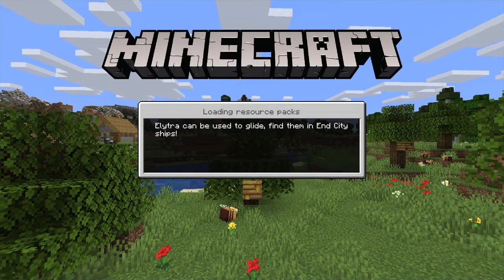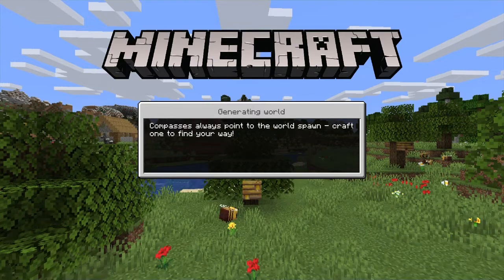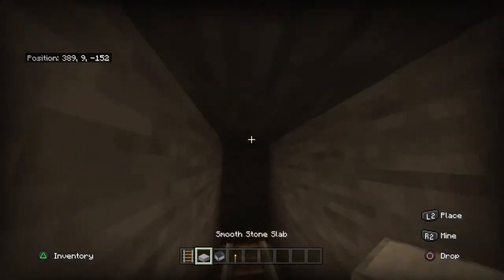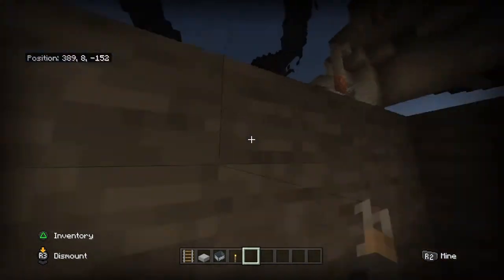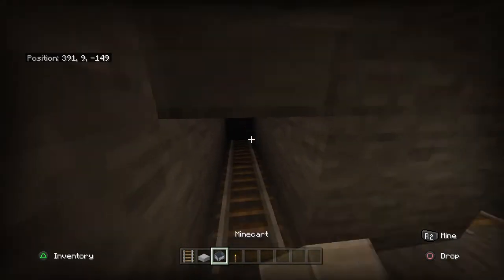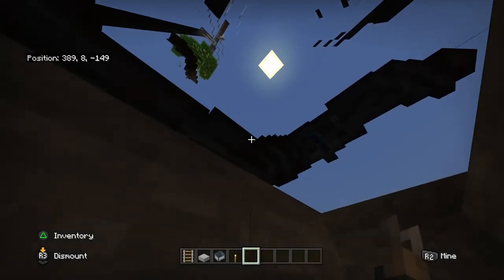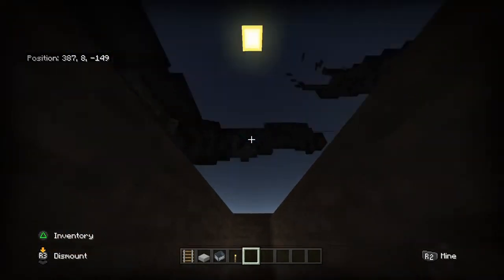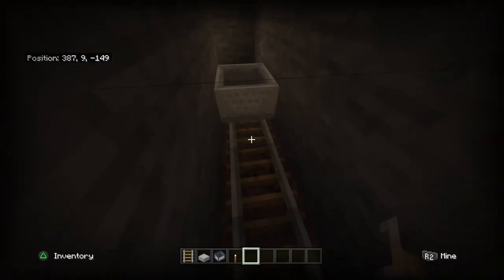WORKING Minecraft 1.16/15 X-Ray Glitch! THIS X-RAY GLITCH WILL FIND YOU DIAMONDS!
WORKING Minecraft 1.16 X-Ray Glitch! THIS X-RAY GLITCH WILL FIND YOU DIAMONDS!

@NEXQ7  (OLD ONE GOT BANNED)

PEACEEEEEE!

STAY SAFE